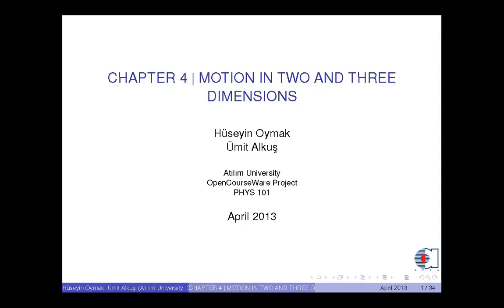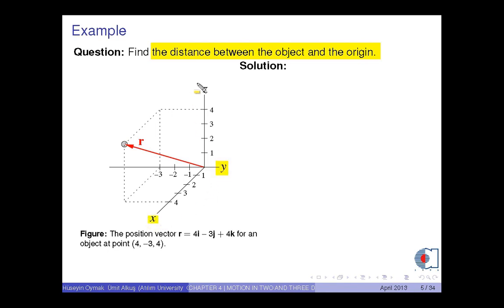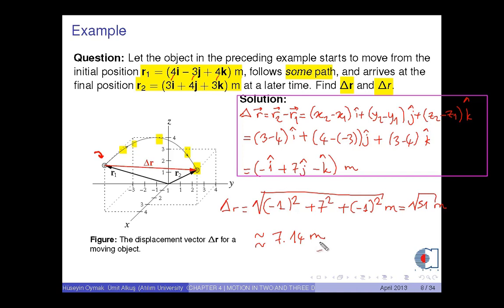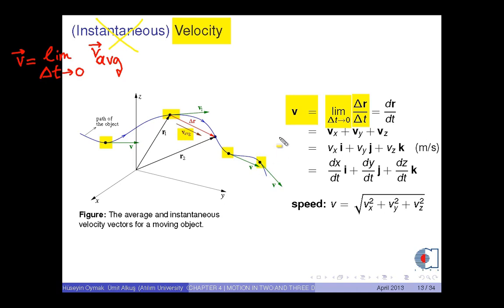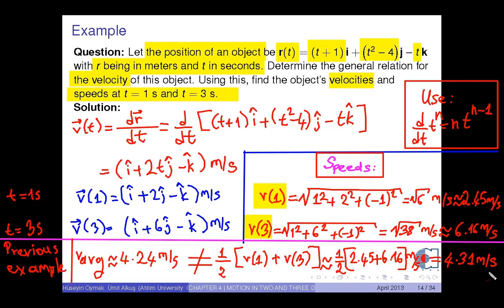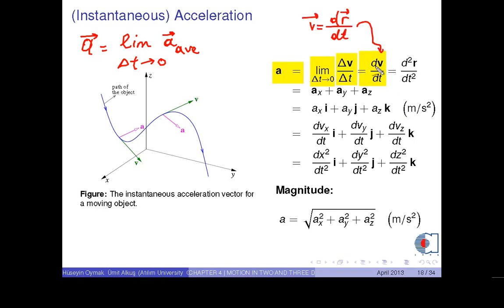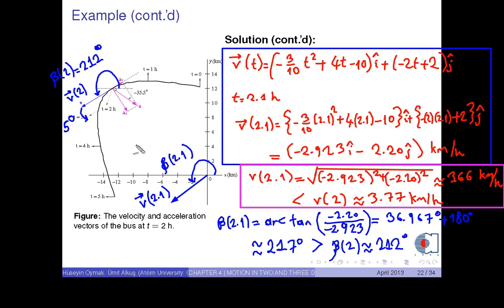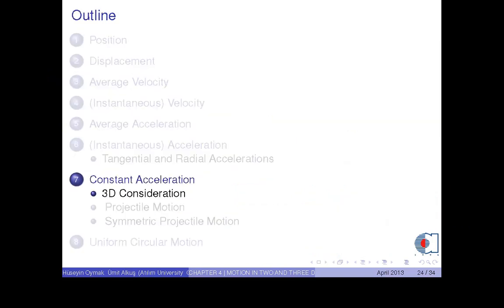Motion in Two and Three Dimensions Part 1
4th Chapter of the Fundamentals of Physics, University Physics Lecture Series.
Topics covered in the video:
1: Position
2: Displacement
3: Average Velocity
4: (Instantaneous) Velocity
5: Average Acceleration
6: (Instantaneous) Acceleration
        Tangential and Radial Acceleration
7: Constant Acceletation
       3D Consideration
       Projectile Motion
       Symmetric Projectile Motion
8:  Uniform Circular Motion